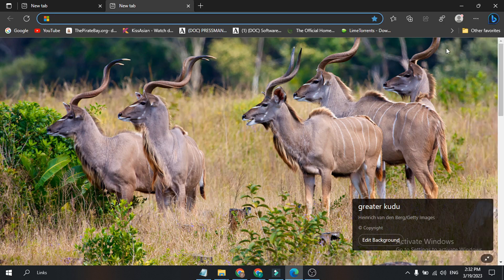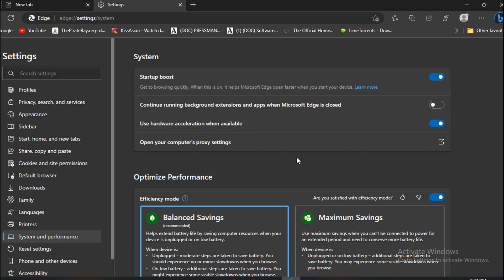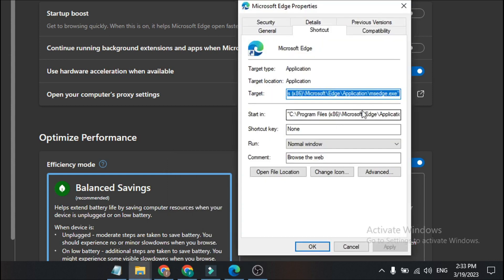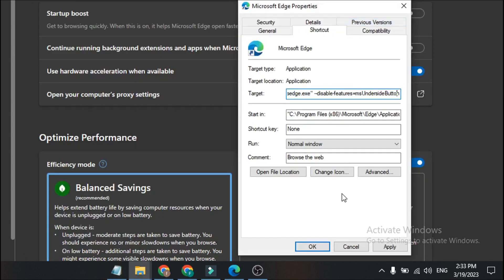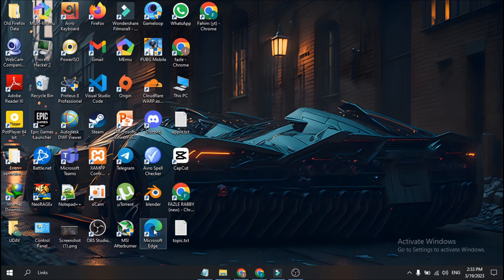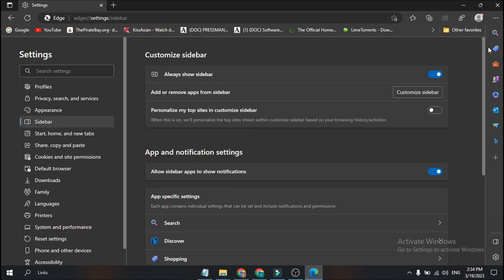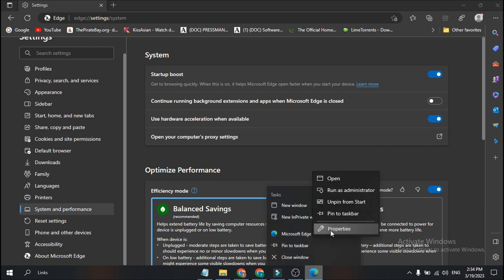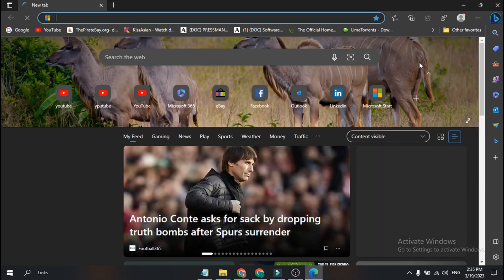How to remove Microsoft Edge's new Bing toolbar icon | Remove Bing Chat “Discover” Button in edge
In this video i show you how to remove new bing icon or bing toolbar in microsoft edge . you will learn quick workaround on how to delete or remove Discover Bing Button from Microsoft Edge Toolbar.
Remove bing chat button from edge

bing icon remove cmnd : --disable-features=msUndersideButton